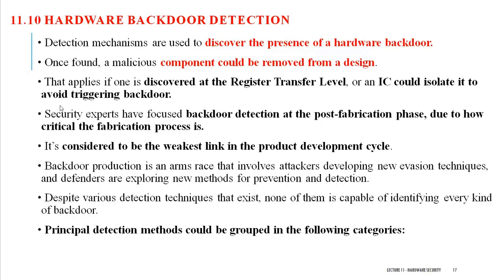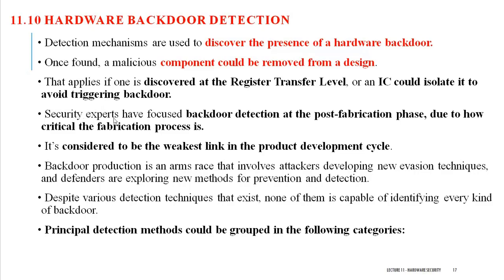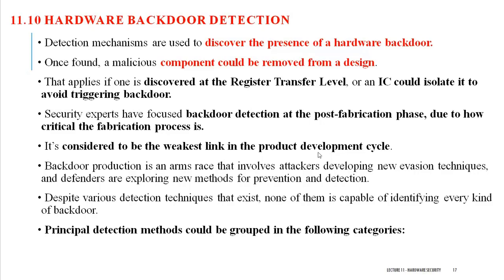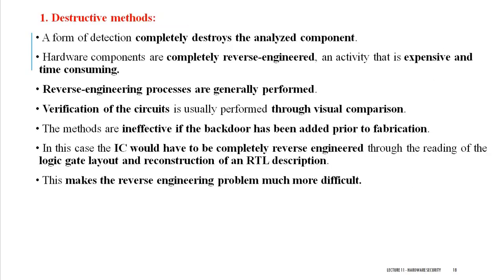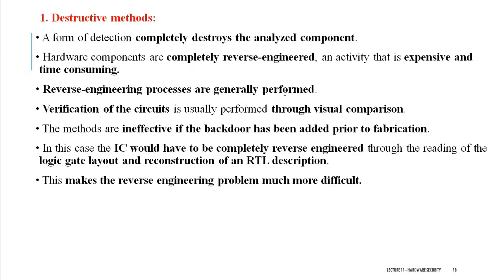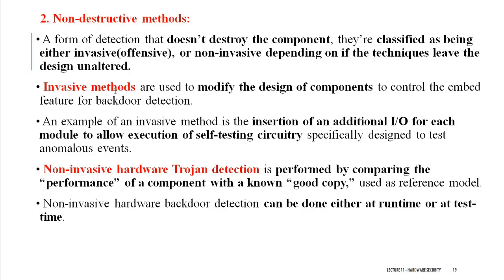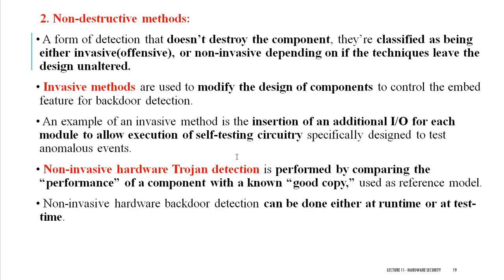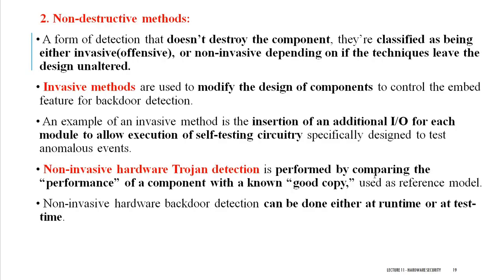Hardware Backdoor Detection